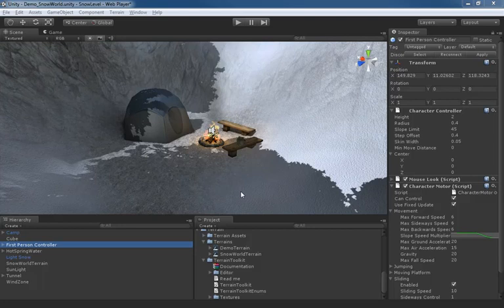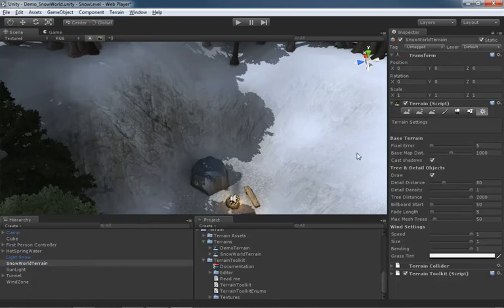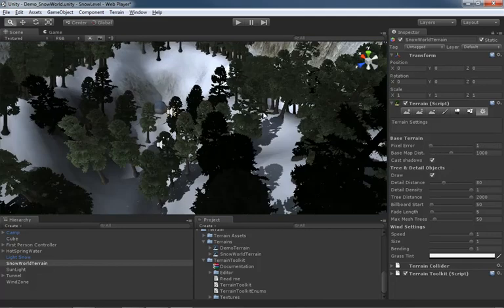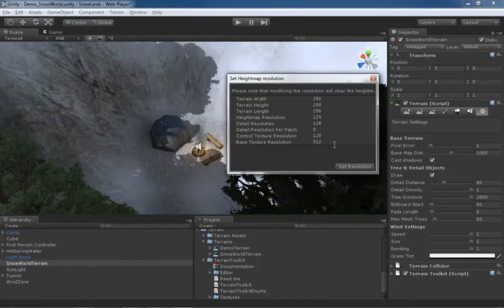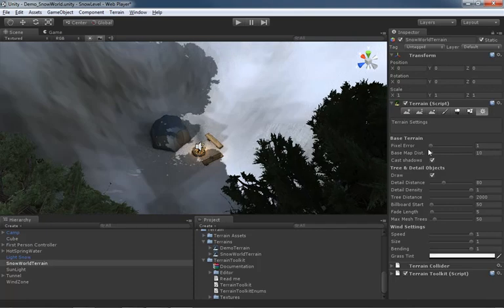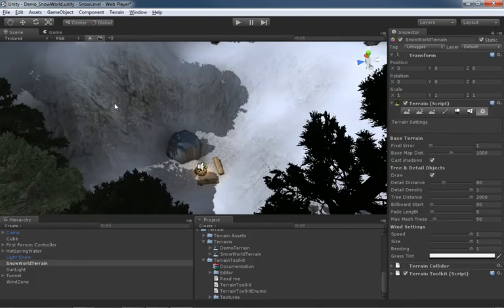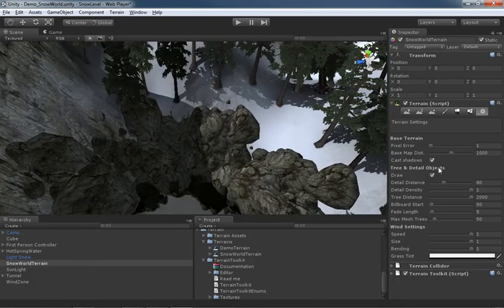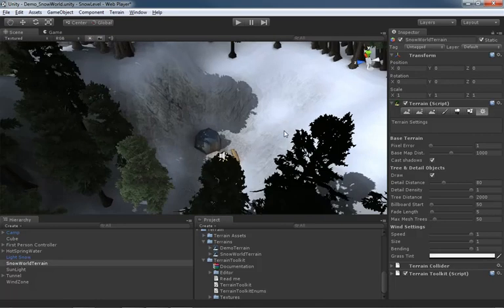🔴 Base Terrain Settings • Terrain • Unity Game Dev for Beginners • Unity Fundamentals • (Pt. 152)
Learn Unity Game Development for Beginners - Terrain - Base Terrain Settings.

Terrain objects have a series of settings you can adjust to change the look and behavior of your terrain.